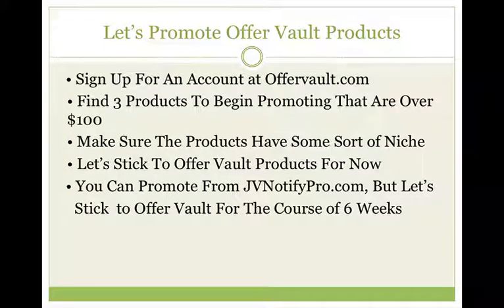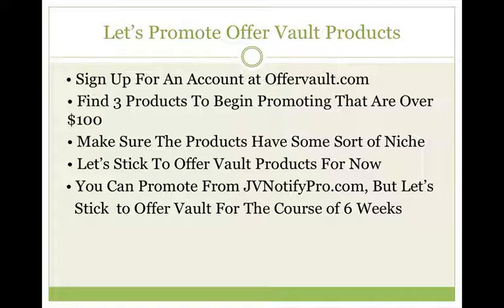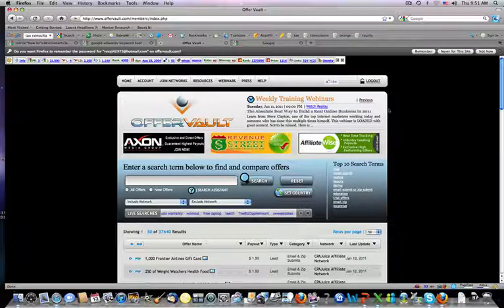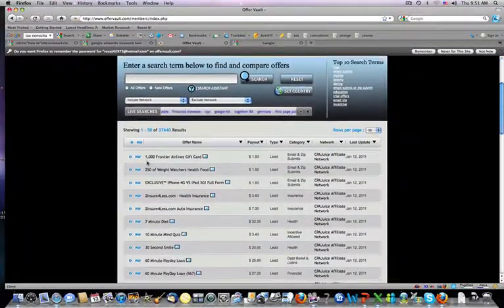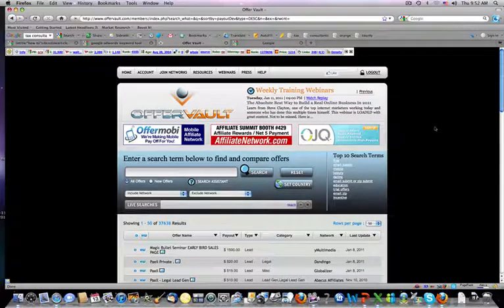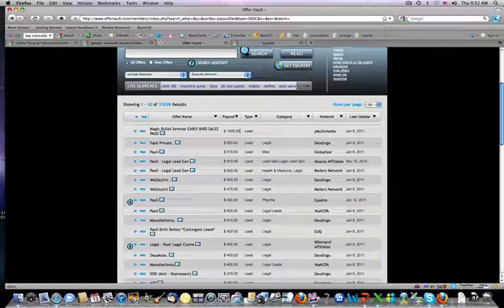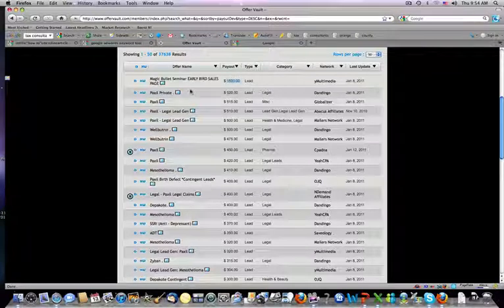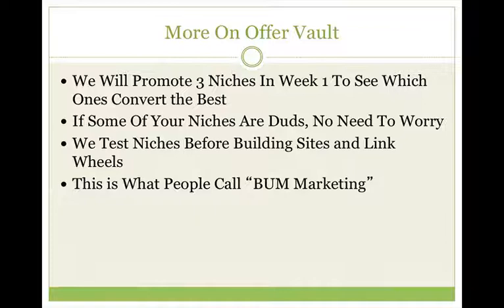WF Video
You Can Find This Product at The Warrior Forum